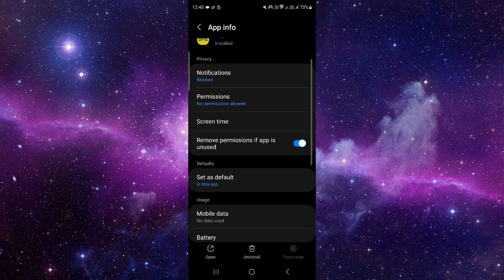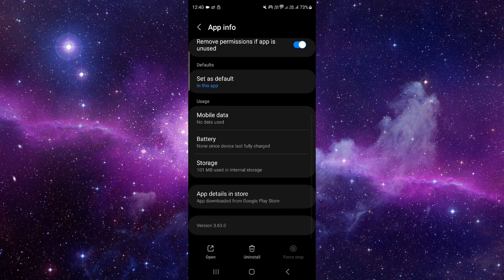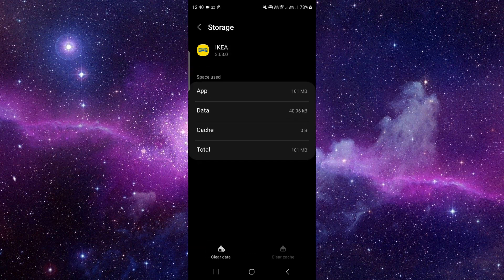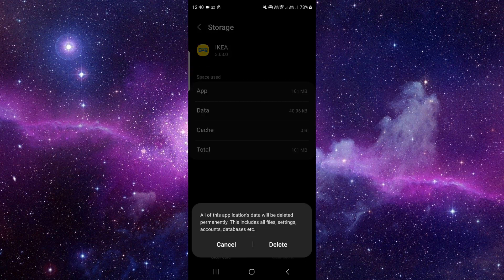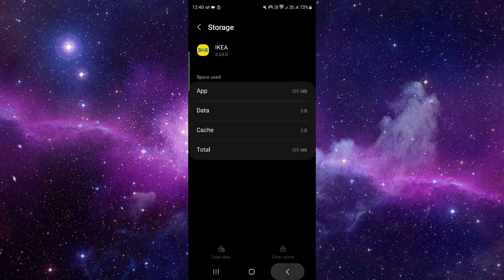✅ How To Fix IKEA App Not Working (Full Guide)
Experiencing issues with the IKEA app? Don't worry, we've got you covered with this comprehensive troubleshooting guide. In this video, we provide step-by-step instructions to help you resolve any problems you may encounter while using the IKEA app. Whether it's shopping problems, navigation issues, or other glitches, we offer solutions to ensure seamless experiences with IKEA.

Key Learning Points:
• Troubleshooting tips for IKEA app issues
• Step-by-step guide to fixing common problems
• Ensuring smooth functionality of the IKEA app